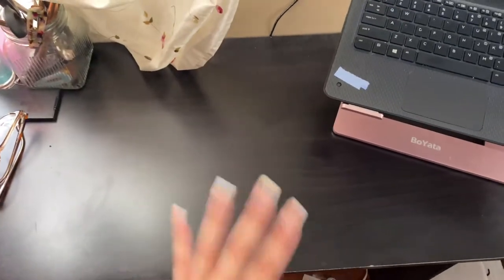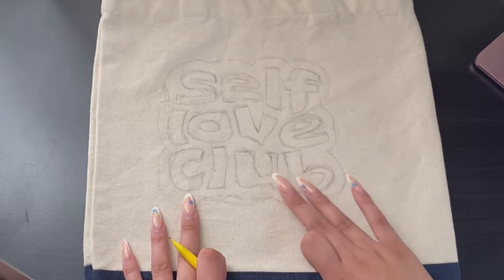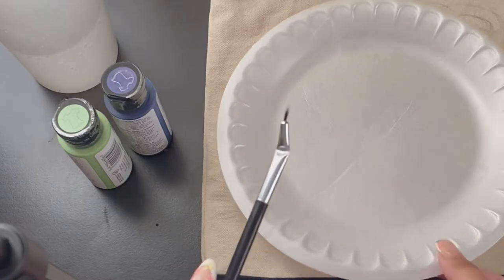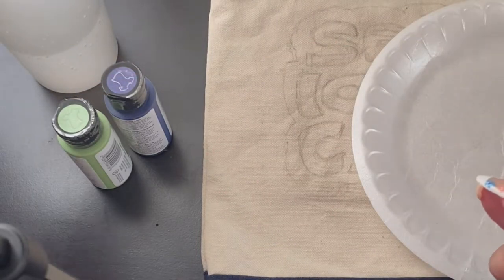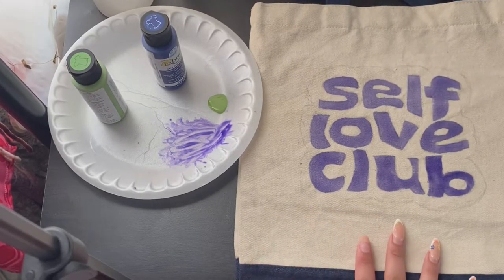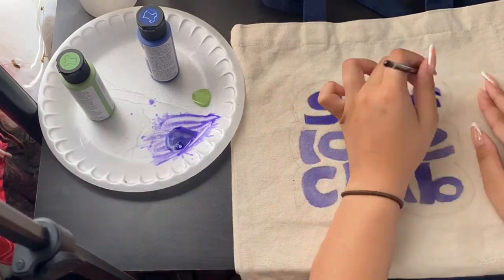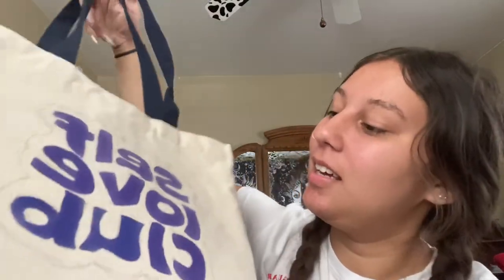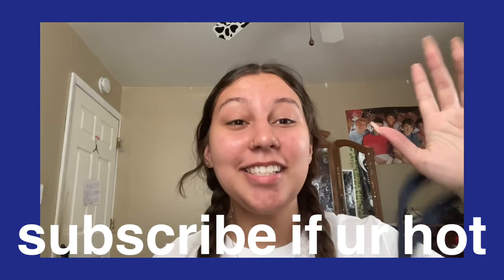painting a tote bag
in this video i paint a tote bag!